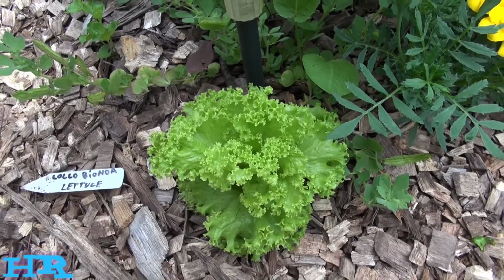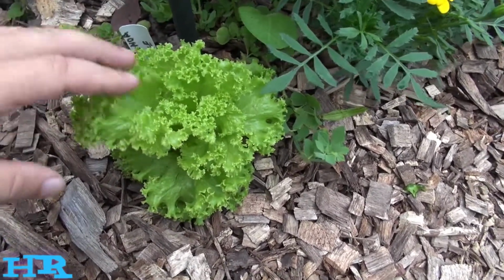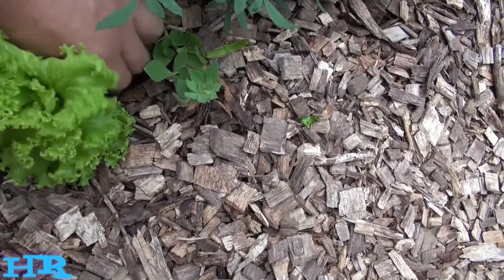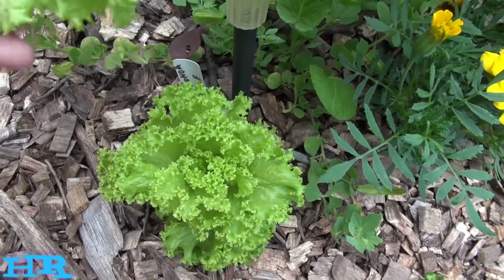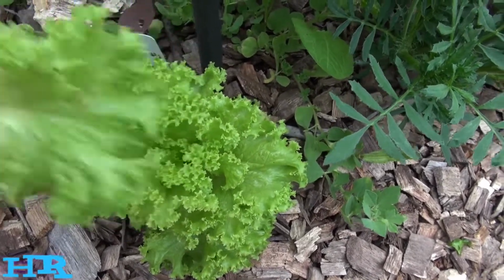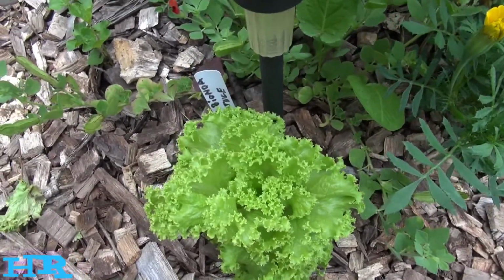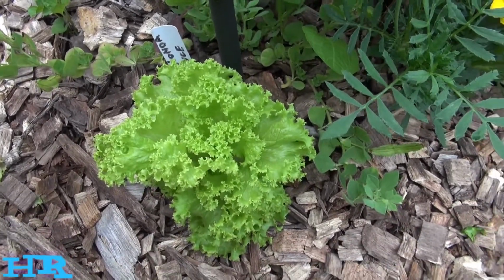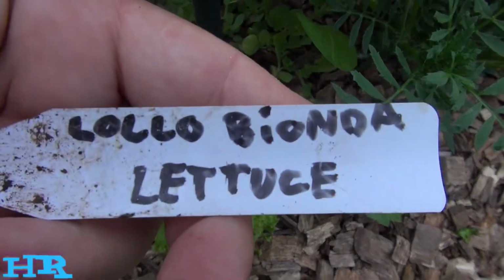lollo bianda lettuce | Lactuca sativa | Lettuce review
Here's the lollo bianda Lettuce TASTE TEST! The plant is in the Asteraceae family. Beautiful multi-color lettuce leaves. Semi-curly leaves with really nice texture and color. Extremely popular among gourmet chefs and restaurants. Easy to grow and does not require a lot of space.

BUY SEEDS HERE:
⟹ Buttercrunch Lettuce (aka Butter Head Lettuce) 1000+ Seeds

⟹ 500 Buttercrunch Lettuce Seeds

⟹ 3000 PARRIS ISLAND COS ROMAINE LETTUCE Seeds

⟹ 1,000+ Mesclun Lettuce Seeds- Salad Mix Seeds

⟹ Black-Seeded Simpson Lettuce Seeds- 1,000+ Seeds

⟹ 500 Iceberg Lettuce Seeds

⟹ Muir Lettuce 200 Seeds

⟹ Green Oak Leaf lettuce 1000 SEEDS

⟹ Bibb Butterhead Lettuce Seeds

⟹ Little Gem Lettuce Seeds - 50 Seeds

⟹ Corn Salad (Mache) 500 Seeds

⟹ Rare Seeds Endive Listovoy Ochag

⟹ BITTER DOCK, Rumex Obtusifolius, Here's a plant almost impossible to get rid of an here's why!

Lettuce, Lactuca sativa is an annual plant of the daisy family, Asteraceae. It is most often grown as a leaf vegetable, but sometimes for its stem and seeds. Lettuce is most often used for salads, although it is also seen in other kinds of food, such as soups, sandwiches and wraps; it can also be grilled. One variety, the woju (莴苣), or asparagus lettuce (celtuce), is grown for its stems, which are eaten either raw or cooked. In addition to its main use as a leafy green, it has also gathered religious and medicinal significance over centuries of human consumption. Europe and North America originally dominated the market for lettuce, but by the late 20th century the consumption of lettuce had spread throughout the world. World production of lettuce and chicory for calendar year 2013 was 24.9 million tonnes, over half of which came from China.